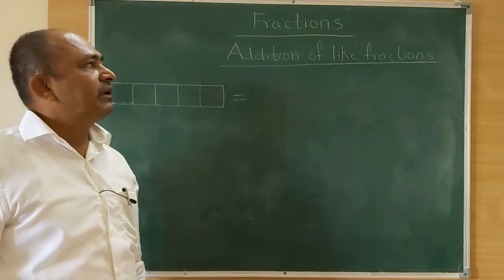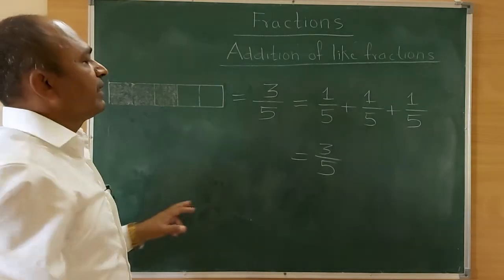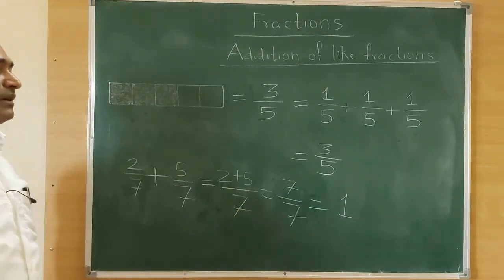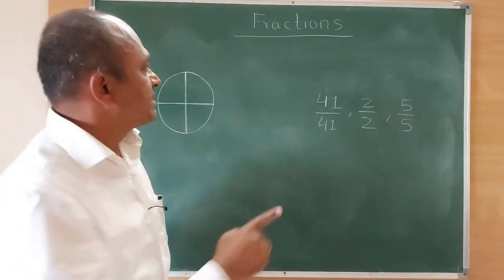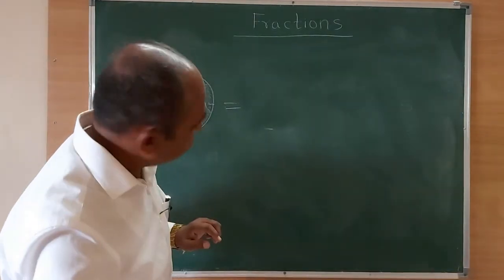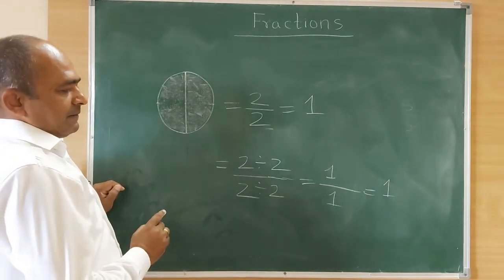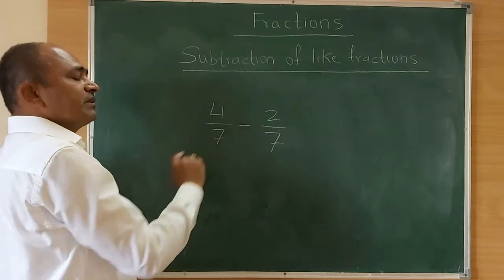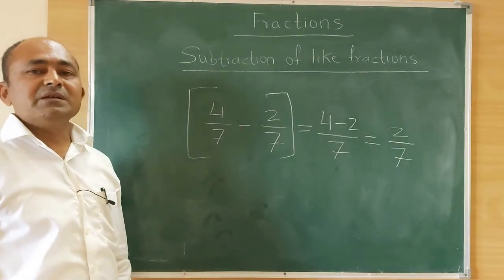Addition and subtraction of like fractions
How to add and subtract like fractions. Addition of like fractions explained.The learner can see this video to consolidate his concept of addition and subtraction of like fractions. This is mainly based on the syllabus of Maharashtra state Board of 5 th std. and 6 th std.